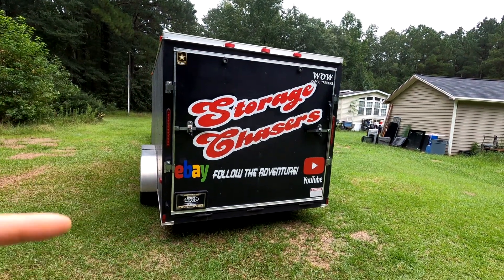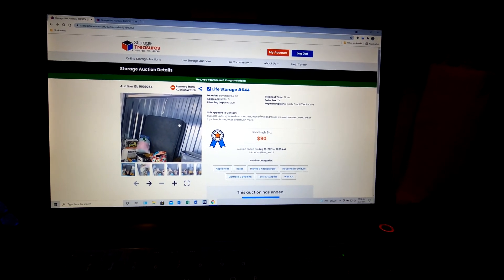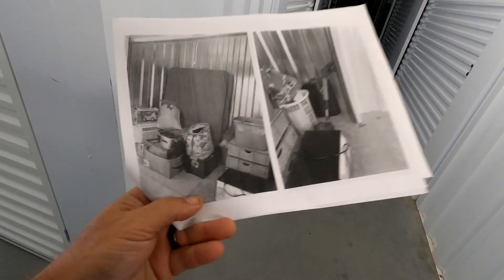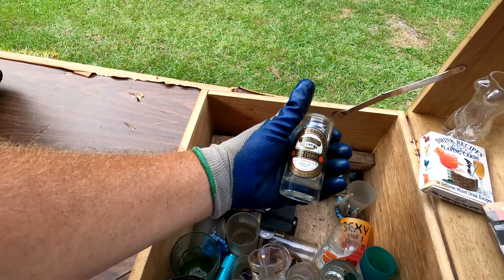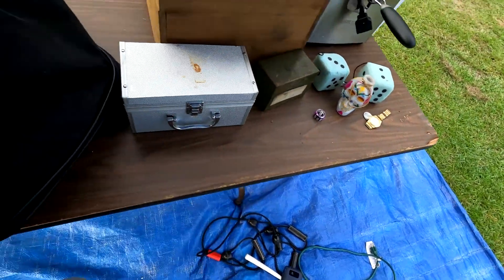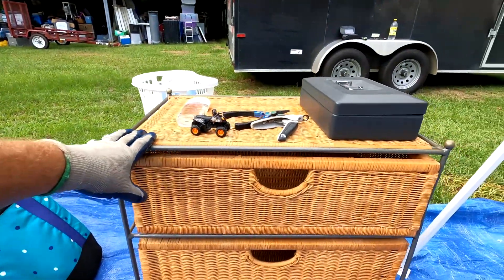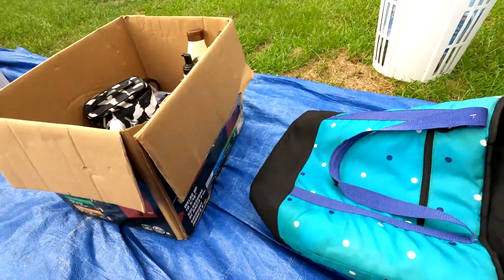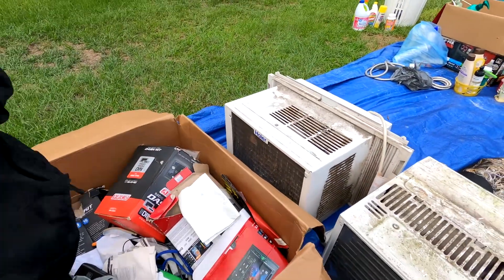Double AC unit part 1, I bought an abandoned storage unit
Welcome to Storage Chasers! Todays adventure took us down towards the ocean near Charleston SC. We bid on and won this clean little unit. We bid on it because it had two window air conditioner units in it. There was also a microwave (didn't work) and some totes and boxes of mystery. This will be a two part series so make sure you check them both out so you don't miss anything. We hope you enjoy the video. Talk to you later.